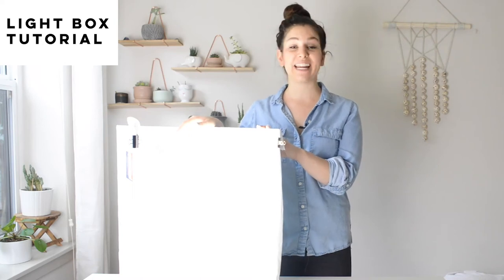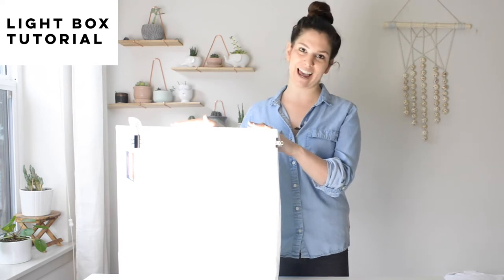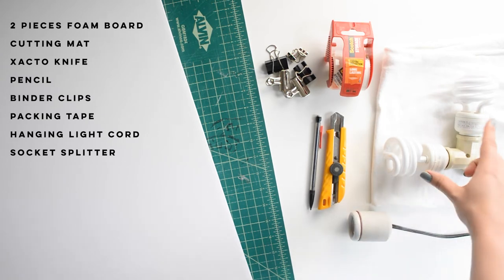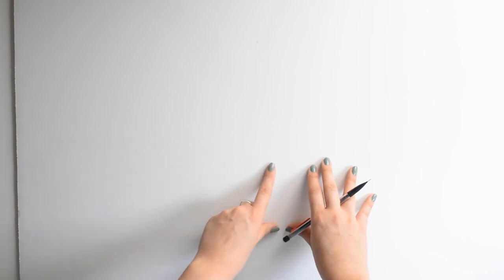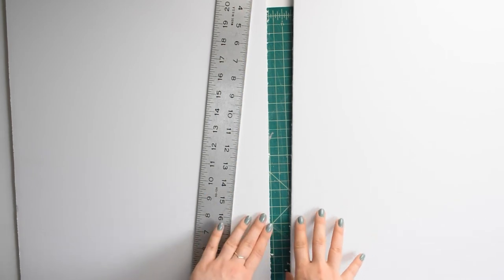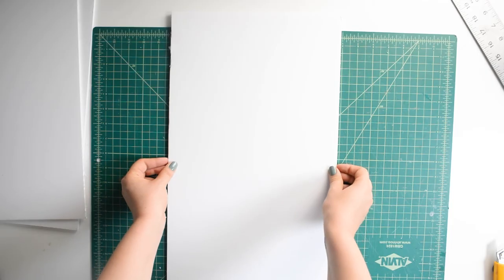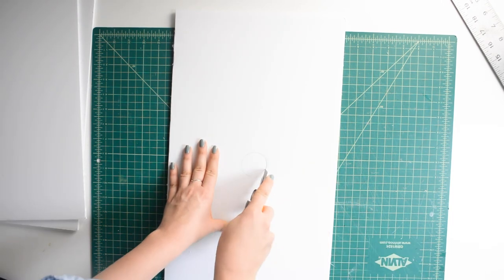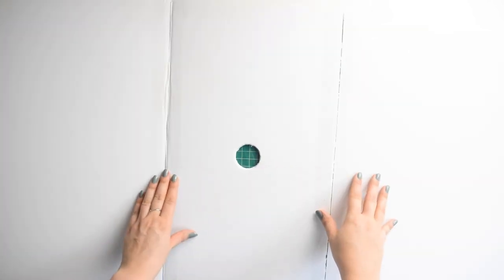How to Make a Photography Light Box (Great for Food Photography!)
Here's a quick DIY tutorial on how to make a lightbox for photography. This is the lightbox I use to take all my photos.